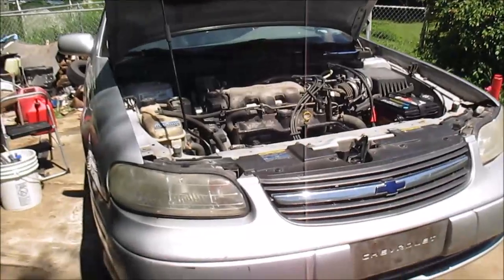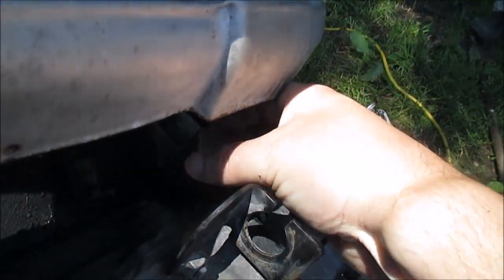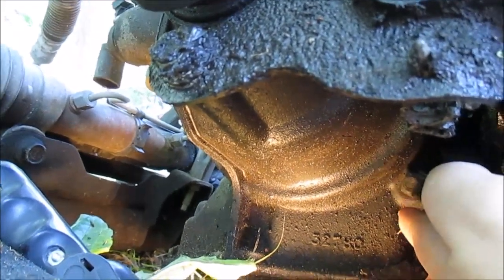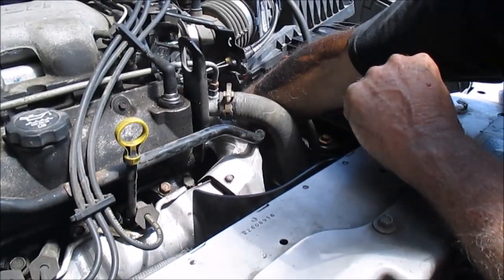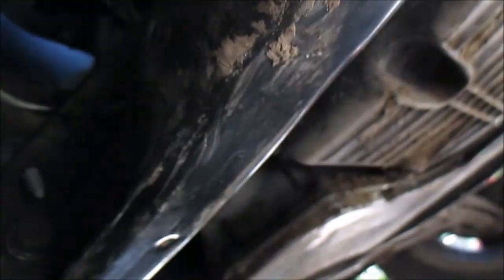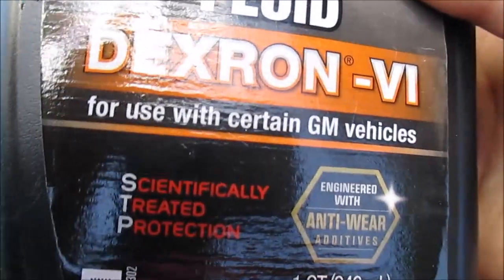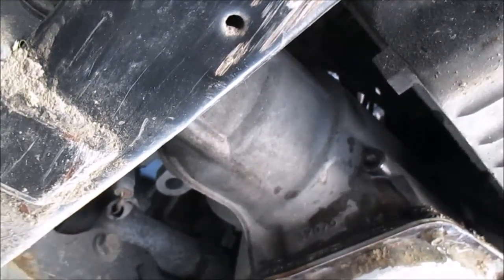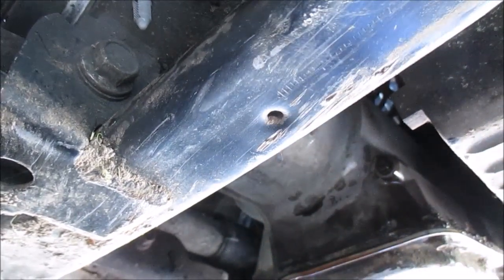Chevy Malibu Automatic Transmission Fluid Check (Where is the dipstick)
In this video, I will show you how we checked the transmission fluid level on a 2003 Chevy Malibu. On this particular vehicle there is no automatic transmission fluid dipstick. In order to check the fluid on this vehicle requires a few more steps than just a simple dipstick. I think this design is not a very good one. I prefer a simple dipstick. Anyway I will show you how we did it.
Here is the procedure that I found online. (done on an engine hoist)
Inspect
The fluid level should be checked when the transaxle is near Room temperature or at 40°C (104°F) .
CAUTION: Removal of the fluid level screw when the transaxle fluid is hot may cause injury. Use care to avoid contact of transaxle fluid to exhaust pipe.
The engine must be running when the transaxle fluid level screw is removed, or excessive fluid loss will occur. Since the actual fluid level is unknown, stand clear when removing the fluid level screw. Have a container ready to capture any lost fluid.
WARNING: Do not turn the engine off with the fluid level screw removed as you can be injured by hot transaxle fluid being expelled out of the fluid check hole.
1. Let vehicle idle for three to five minutes with accessories off.  2. Apply brake 3. Move shift lever through all gear ranges, pausing three seconds in each range.  4. Place shift lever in Park. Important: Vehicle must be kept level on the hoist.  5. Raise vehicle on hoist.  6. Place oil container under fluid level screw.  7. Remove the fluid level screw with the engine running at idle.  8. Fluid level should be at the bottom of the fluid check hole. Because the transaxle operates correctly over a range of fluid levels, fluid may or may not drain out of the fluid check hole when the fluid level screw is removed. If fluid drains through the fluid check hole, this transaxle may have been overfilled. When fluid stops draining, the fluid level is correct and the fluid level screw may be installed. If fluid does not drain through the fluid check hole, the transaxle fluid level may be low. Proceed to ADDING TRANSAXLE FLUID.  9. Install fluid level screw. Tighten 12 N.m (106 lb in)  10. Lower vehicle.  11. Shut off engine. Adding Transaxle Fluid: With the engine running, add fluid at the vent cap location in half liter (1 pint) increments until fluid drains through the fluid check hole. Allow the fluid to finish draining through the fluid check hole.
1. Install fluid level screw. Tighten 12 N.m (106 lb in)  2. Lower vehicle.